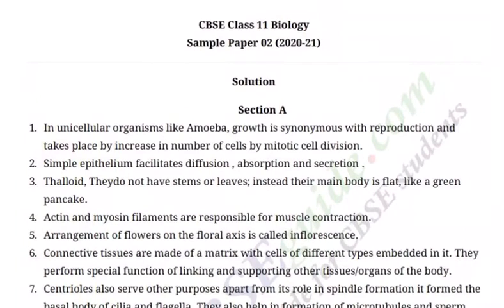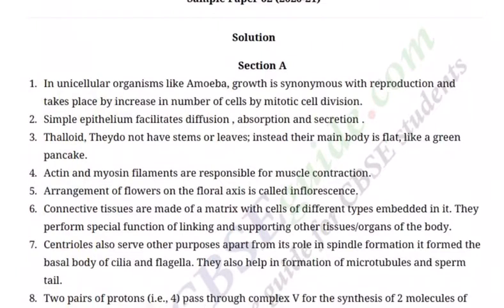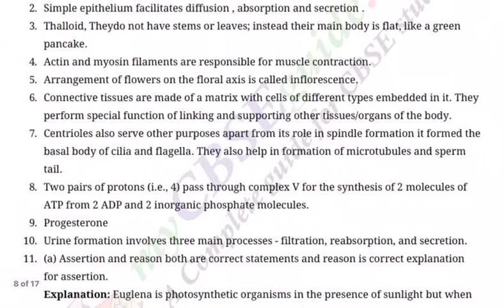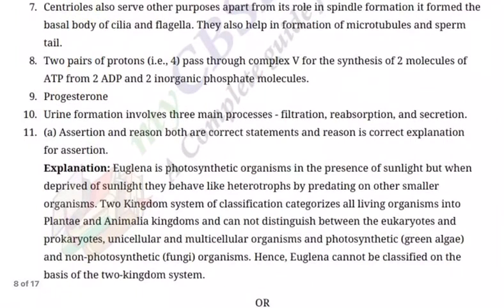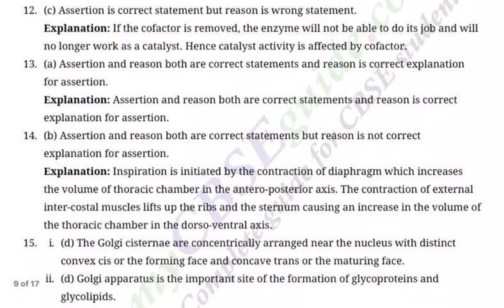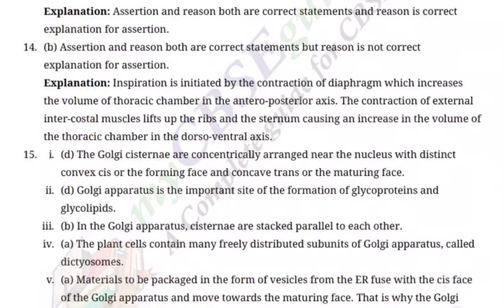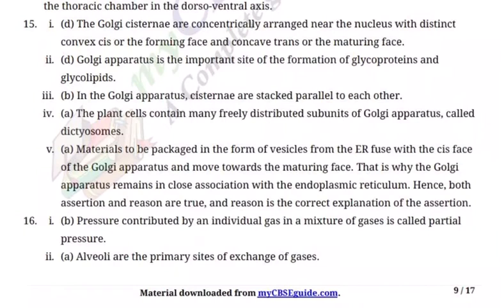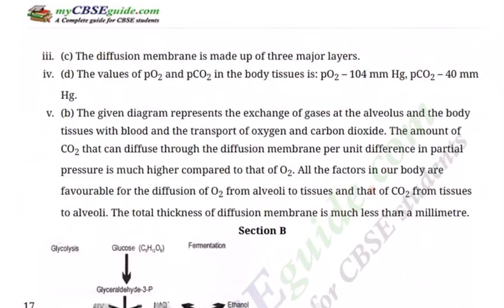Class 11th Biology Revision